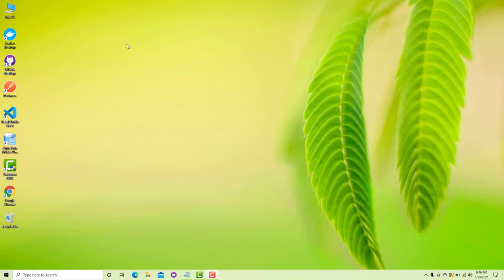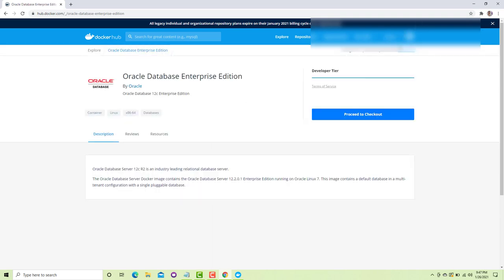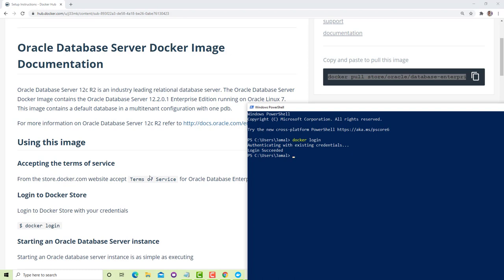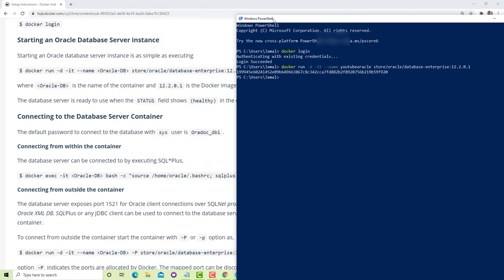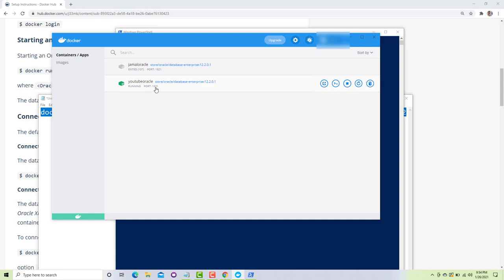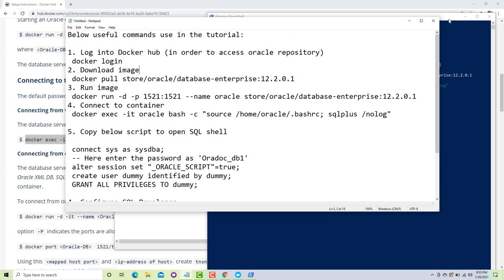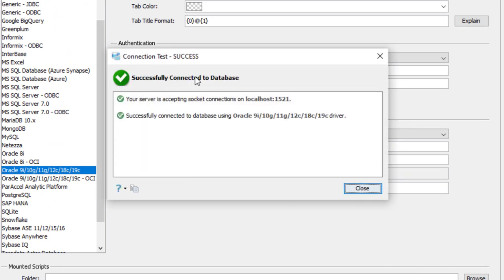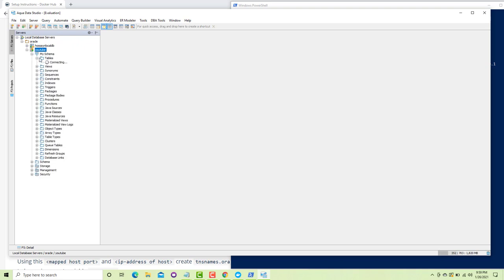Install Oracle database on Docker and connect with Aqua Data Studio or SQL Developer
In this tutorial I will show you how you can Install Oracle database on Docker and connect with Aqua Data Studio or SQL Developer.

The keynotes which I have used throughout the video can be found below.

Below useful commands use in the tutorial:

1. Log into Docker hub (in order to access oracle repository)
 docker login
2. Download image
 docker pull store/oracle/database-enterprise:12.2.0.1
3. Run image
 docker run -d -p 1521:1521 --name youtubeoracle store/oracle/database-enterprise:12.2.0.1
4. Connect to container
 docker exec -it youtubeoracle bash -c "source /home/oracle/.bashrc; sqlplus /nolog"

5. Copy below script to open SQL shell

 connect sys as sysdba;
 -- Here enter the password as 'Oradoc_db1'
 alter session set "_ORACLE_SCRIPT"=true;
 create user dummy identified by dummy;
 GRANT ALL PRIVILEGES TO dummy;

4. Configure Aqua Studio or Sql Developer

 Username: youtube
 Password: youtube
 Hostname: localhost
 Port: 1521
 Service name: ORCLCDB.localdomain